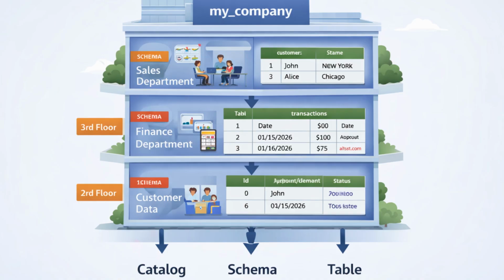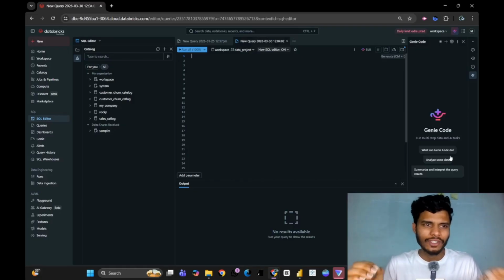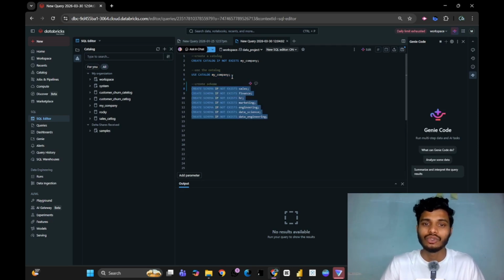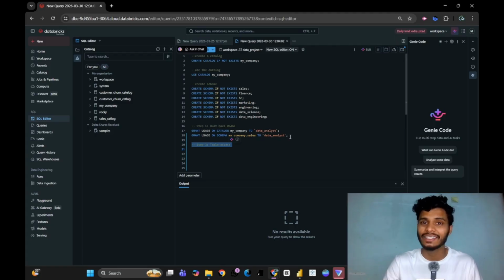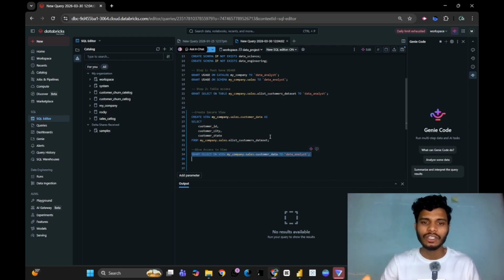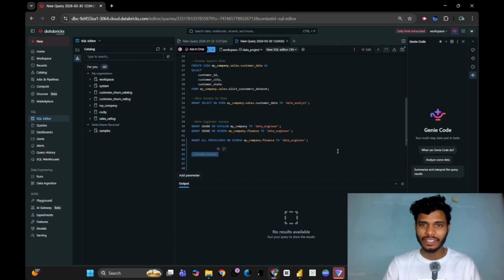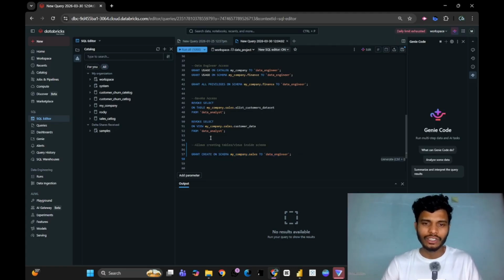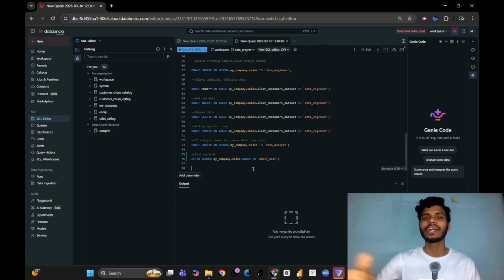Unity Catalog Explained in 15 Minutes (Real-World Example)